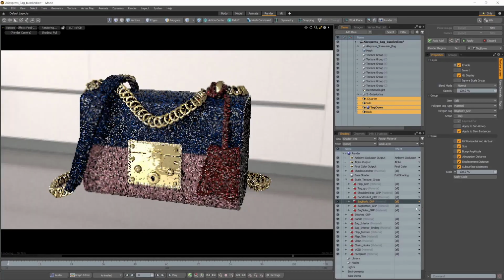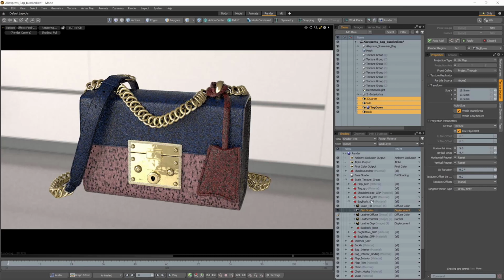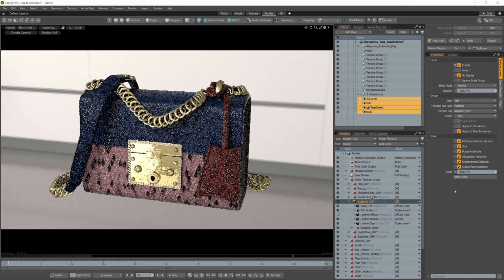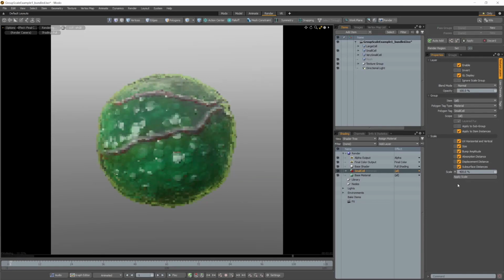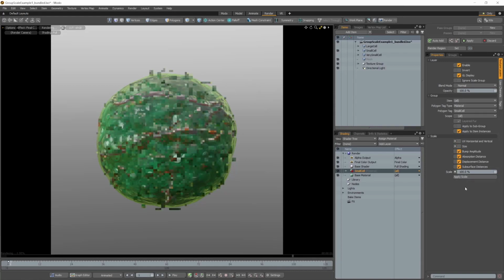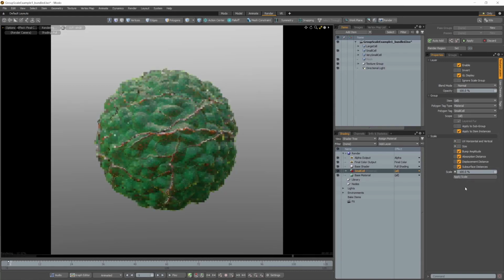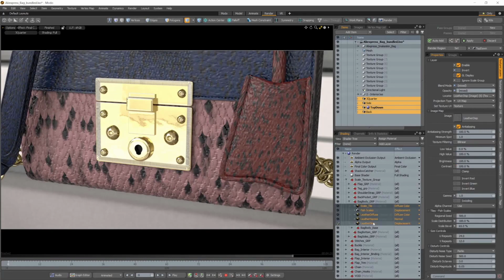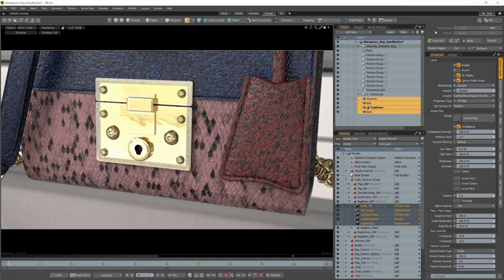MODO 14 | Scale Texture Groups